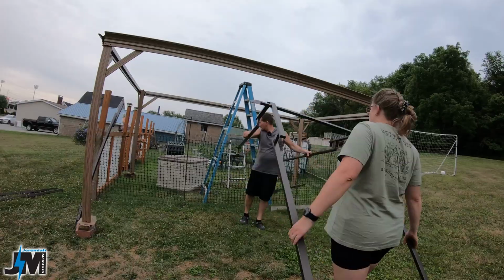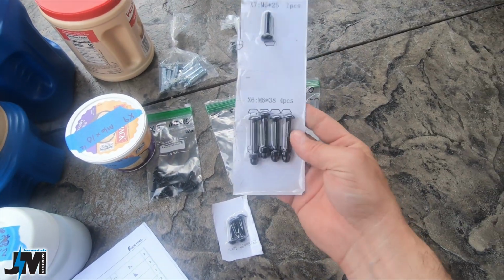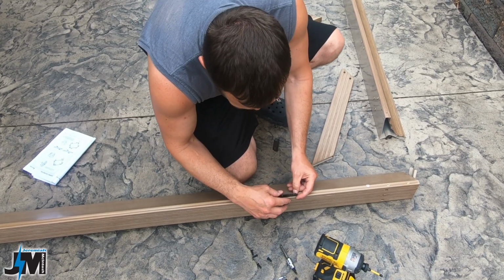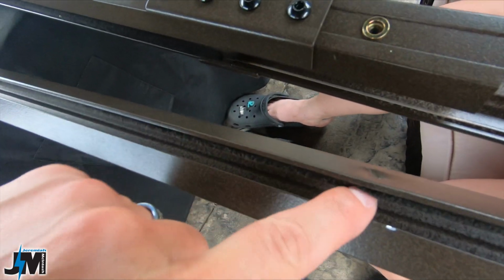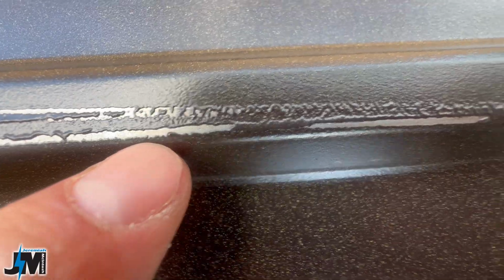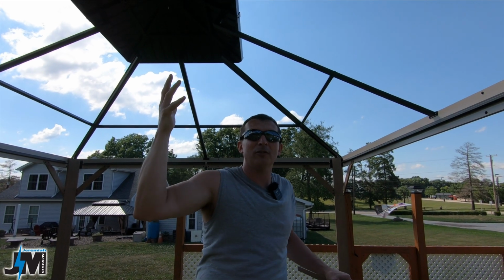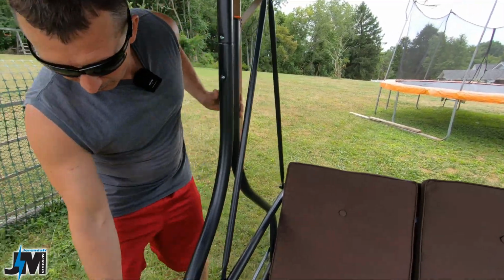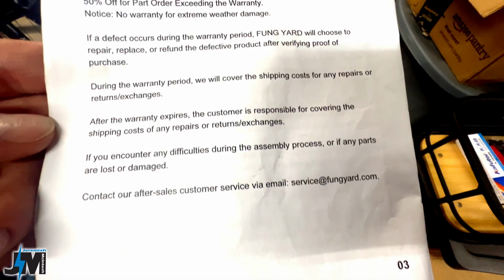How to assemble a Hardtop Patio Gazebo.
Transform your outdoor space with a stunning hardtop patio gazebo! In this step-by-step tutorial, I’ll show you how to build a durable and stylish gazebo perfect for creating a relaxing retreat. Learn about materials, tools, and the best techniques to ensure a strong and weather-resistant structure. Whether you’re a DIY enthusiast or a first-timer, this video will walk you through each phase of construction.
The outdoor swing Fung Yard sent me was also a nice added touch to relax under the shade after getting the gazebo built.

Fung Yard Store on amazon

Fung Yard outdoor swing on Amazon

Fung Yard 12x16 Gazebo on Amazon ($1199 with shipping for a limited time!)

Silicone metal roof sealant

Impact driver used in this video

Impact driver bits

0:00 Introduction
0:25 Why I wanted this outdoor gazebo
2:08 Weight of gazebo boxes
3:04 First tip about bolts
4:38 Leg assembly and second tip
5:39 Side rail assembly
8:31 Broken parts
9:23 Main frame assembly
11:19 Roof truss assembly
12:15 Not the best way for truss assembly
13:48 What’s not in the instruction manual
16:01 Roof sheeting and accounting for wind
19:10 Main roof sheeting
20:00 Fung Yard outdoor swing
22:31 Curtain assembly
23:12 Curtains screen and wind
23:53 Securing the ga
24:10 Built in gutters
24:49 Securing Gazebo to ground
25:22 Top screen and hooks
25:48 Corners need screws in roof sheeting
26:05 Warranty